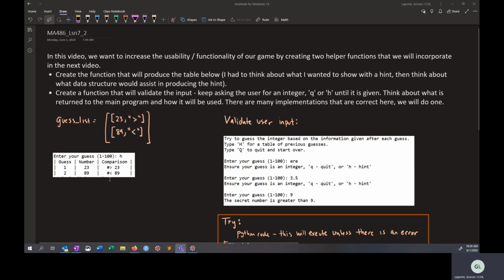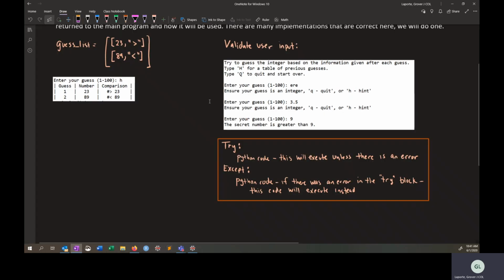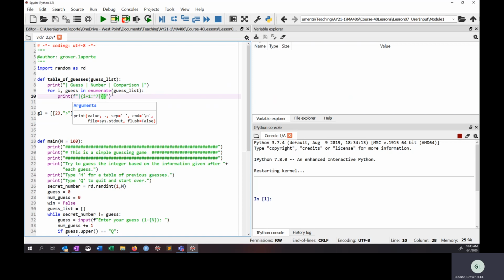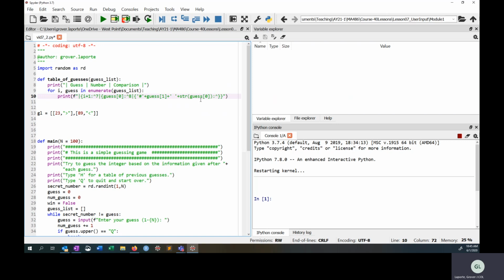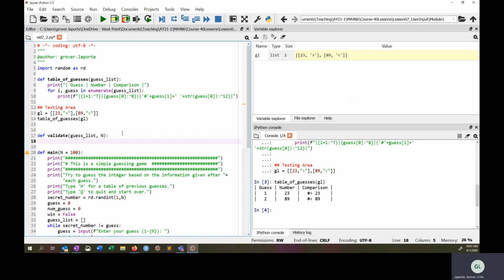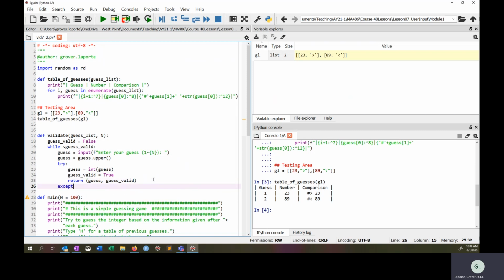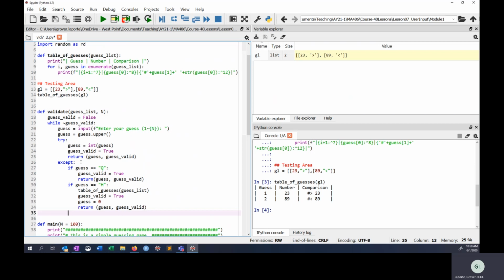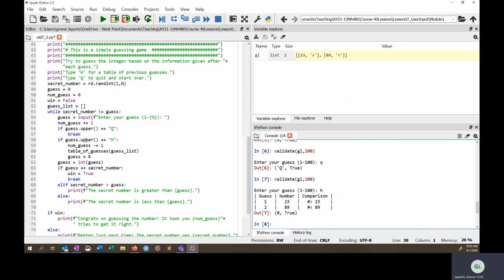MA486_Lsn08_02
Helper functions, exception handling in python (try-except)